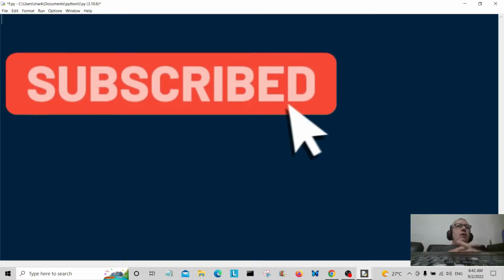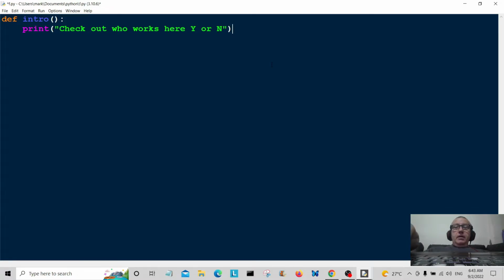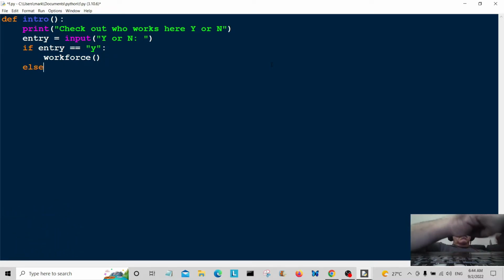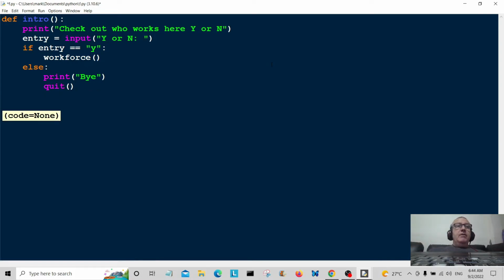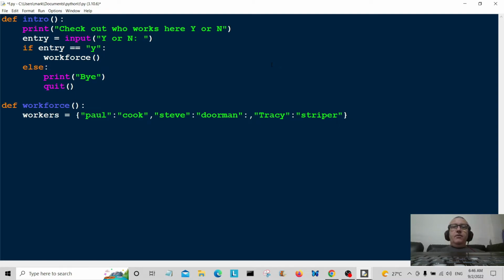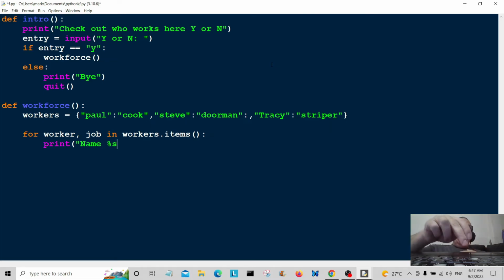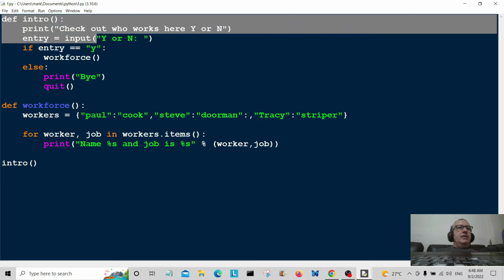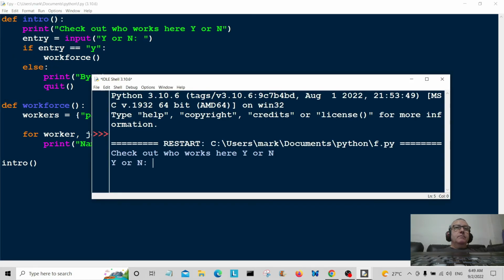Looping Through A Dictionary - Python For Beginners 2022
How To Loop Thru A Python Dictionary Using A For Loop In Python. Beginners Fun Code Example Practice Program.